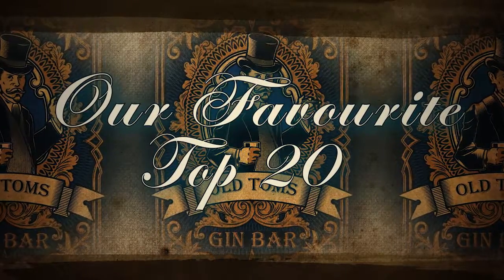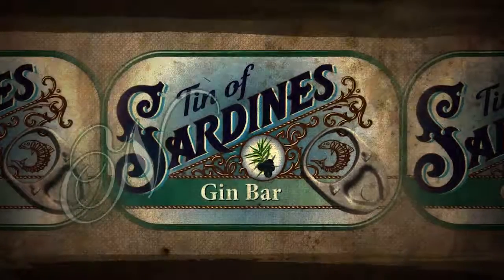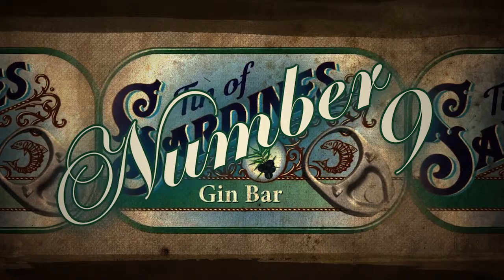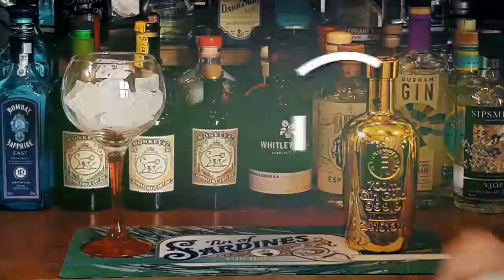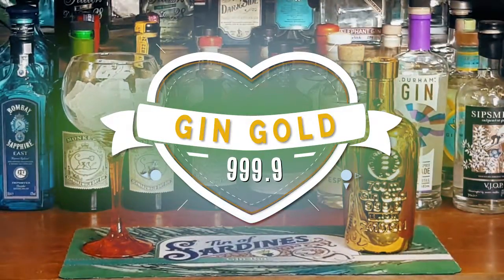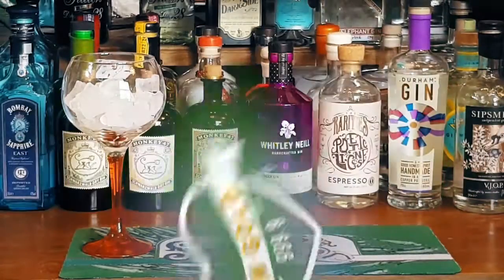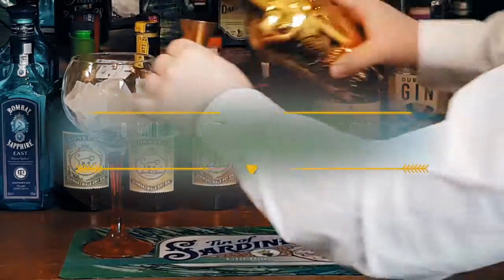COCKTAIL OF THE WEEK NO.9 - Gin Gold